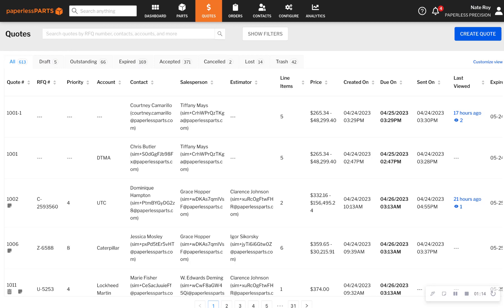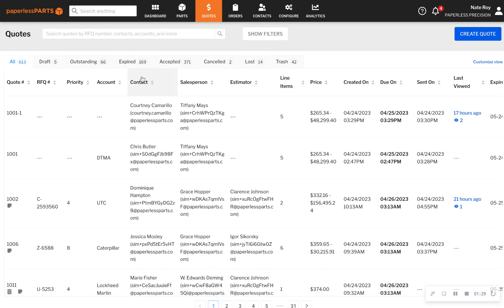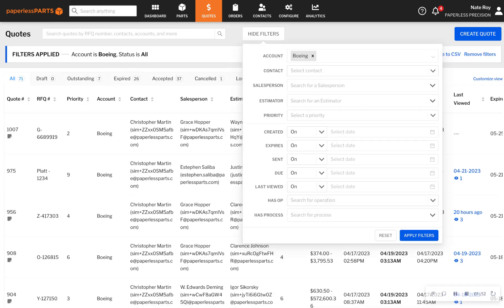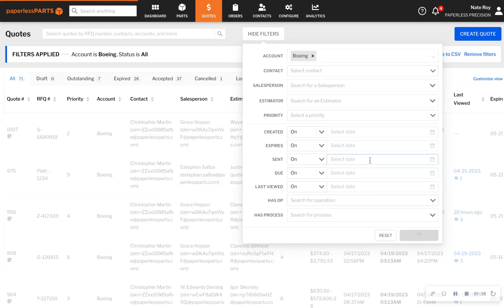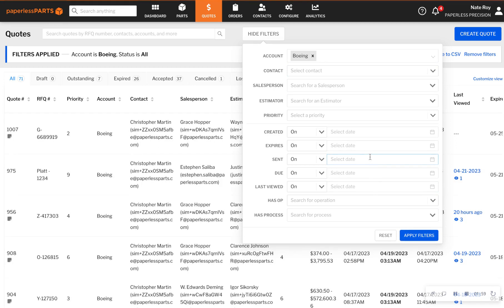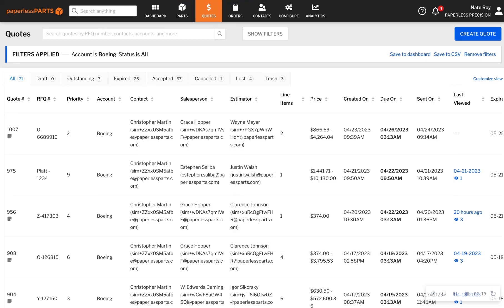Efficiently Managing Quote Throughput in Paperless Parts - For Owners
In this video, see how shop owners can get immediate insight into what’s going on in the shop using the Quote Dashboard. RFQs are organized into helpful Status categories, and owners can quickly understand the status of a quote without needing to chase down a member of their team.